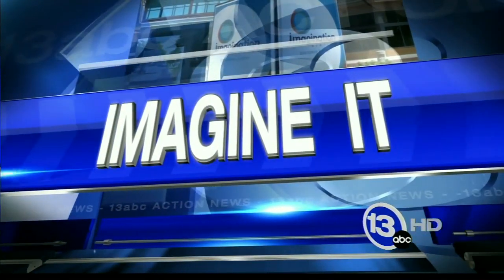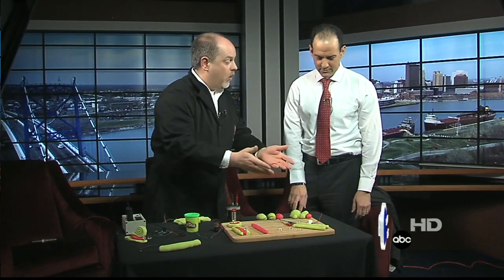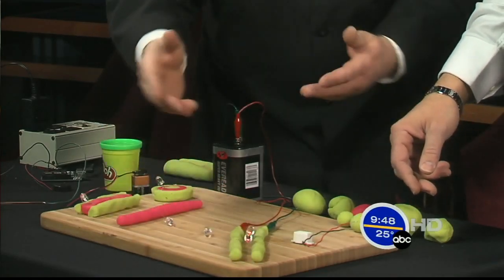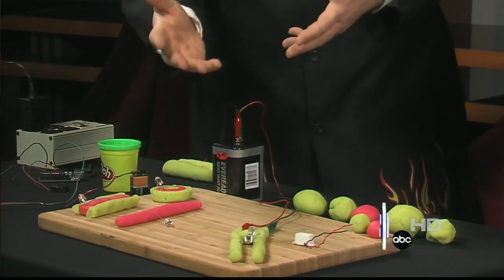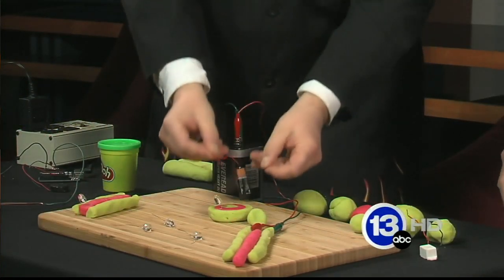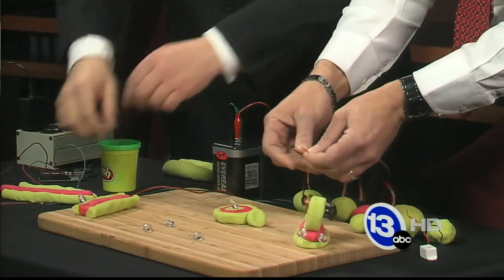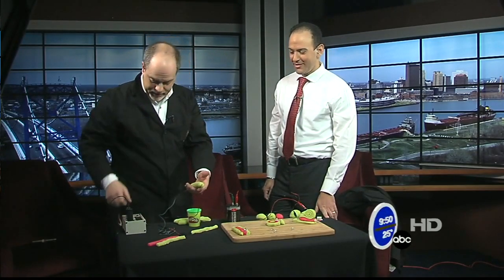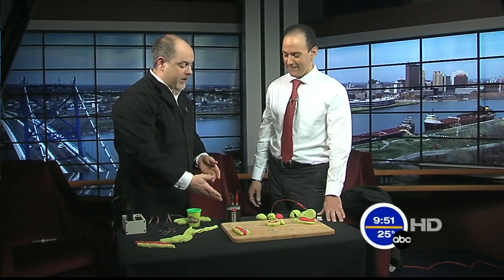Squishy Electrical Circuits with Play-doh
Play-dough is conductive enough to allow you to build simple electrical circuits. You can make both conductive and insulating play-dough at home. on the Imagination Station website for more details on how you can make your own conductive/insulating doh at home.